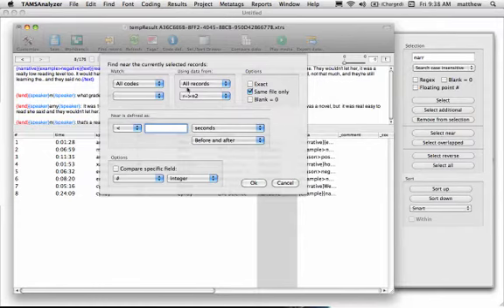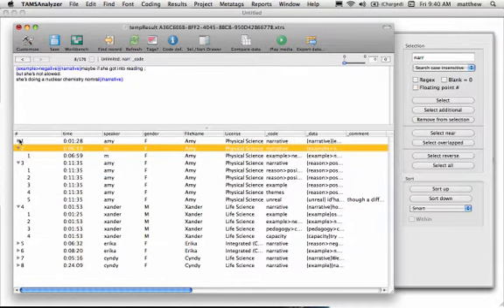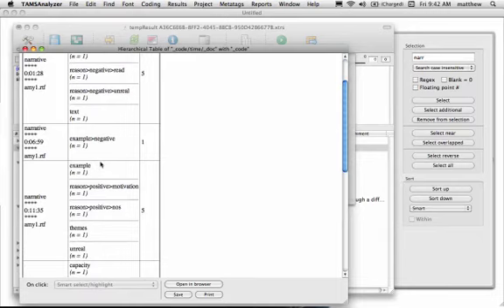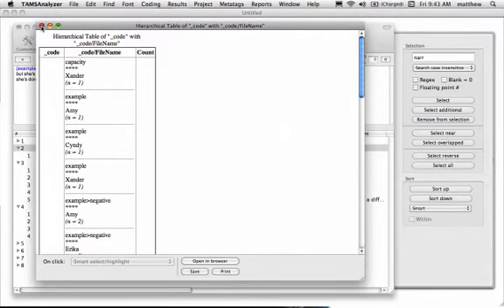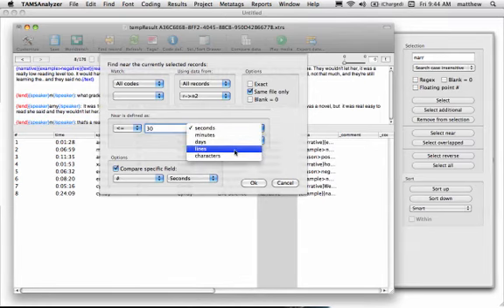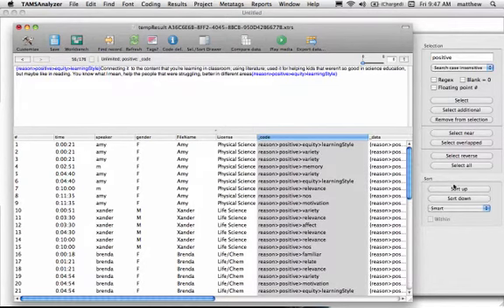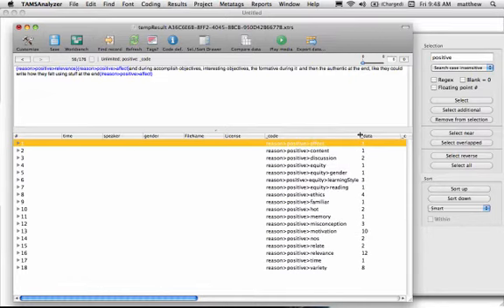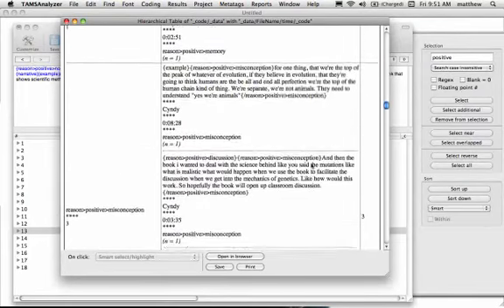Using TAMS Analyzer to explore co-occurring codes -Part 2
This is the second of two videos about using TAMS Analyzer, an open source qualitative research application for macOS, to explore co-occurring codes. Co-occurring in this context means codes that share some secondary contextual piece of information.